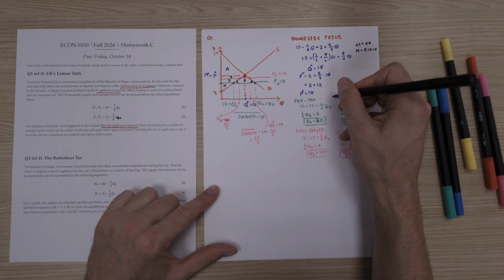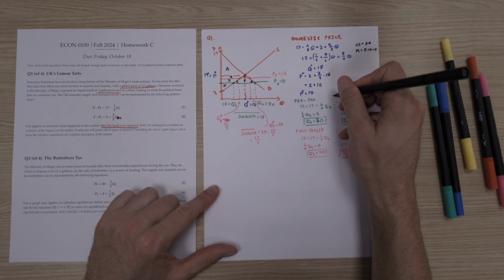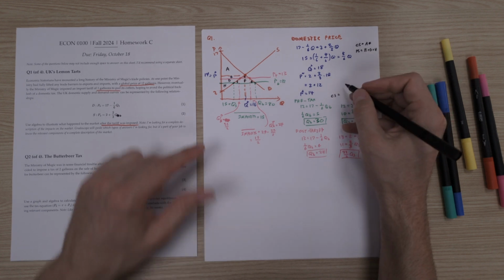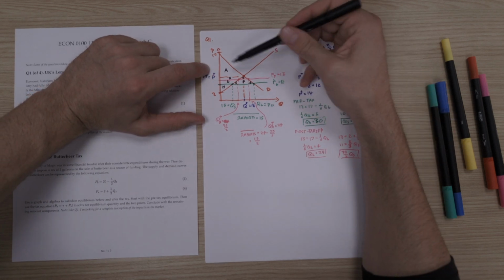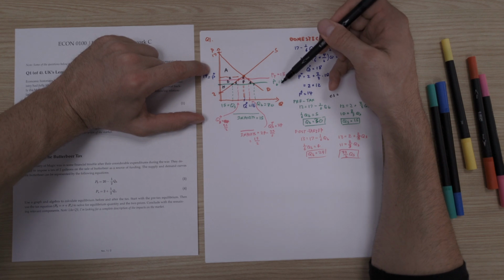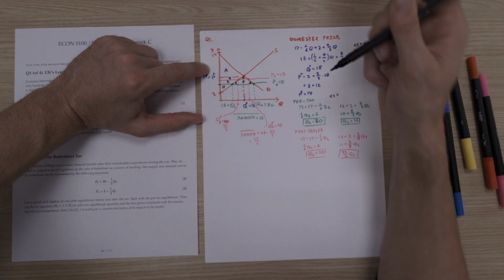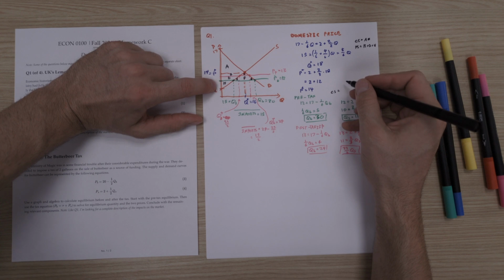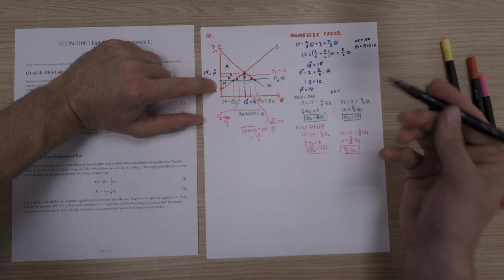Homework C | Part C | Microeconomics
This homework considers international trade with a tariff, taxes, and negative externalities.